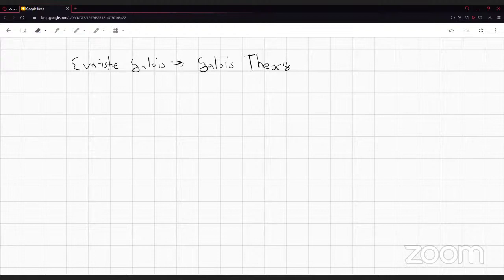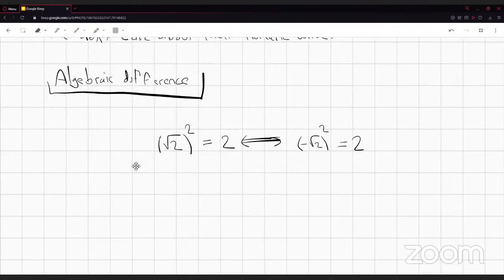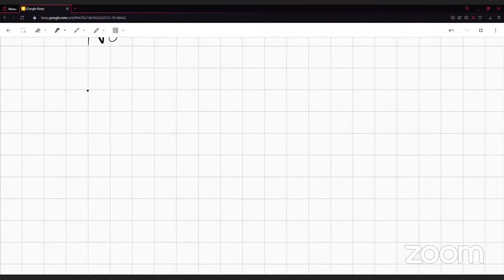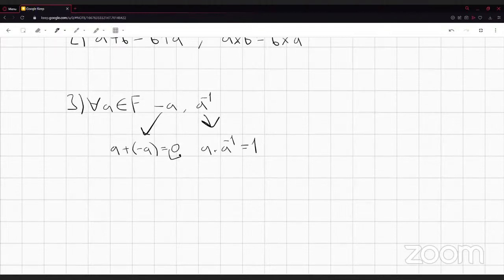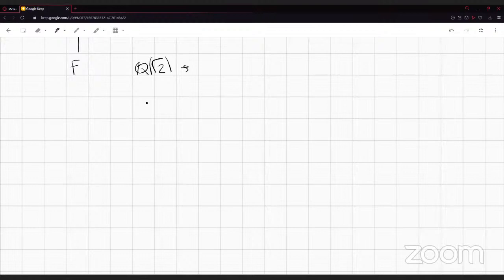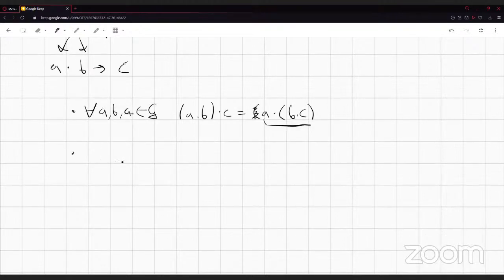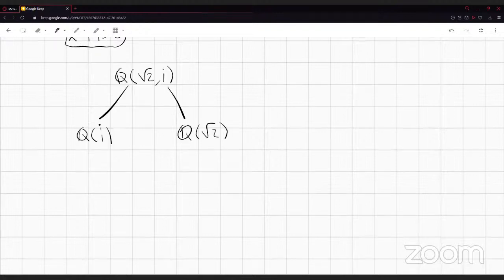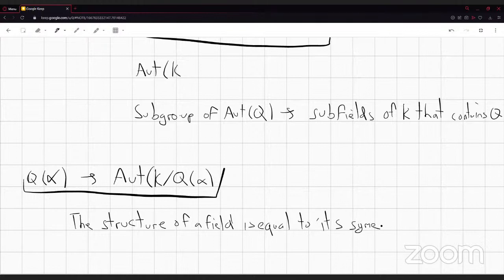Deniz Cemal Yılmazsoy | Understanding the Fundamental Theorem of Galois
We begin our journey by first looking at a seemingly easy question: "What are the square
roots of 2?". By observing our answer to this question, we shall slowly develop the
background needed to understand galois theory. After some time, we will try to generalize
everything that we did by switching from numbers to fields and field extensions. At last, we
will use group theory to develop the fundamental theorem of galois theory.
Cebir Çalıştayı, Türkiye Matematik Kulübü tarafından düzenlenen akademik odaklı
çalıştaylardan biridir. Özellikle cebir konusuna meraklı insanları buluşturmak ve bu konuda
tartışabilecekleri bir ortam oluşturmayı amaçlamakla birlikte bu konuya meraklı kişilerin
konuşma vermesini teşvik etmek istiyoruz. 3. Cebir Çalıştayı çevrim içi olarak 5 Kasım 2022
tarihinde gerçekleşecektir. ￼
Aşağıdaki hesapları takip ederek bize katılabilirsiniz.
Türkiye Matematik Kulübünün etkinliklerinden haberdar olmak için ilgili bağlantılara
tıklayarak e-posta ağına veya duyuru gruplarına katılabilirsiniz.
Ortak ilgi alanlarından biri matematik olan kişilerden oluşan Matematik Discordu sunucusuna
İyi seyirler.